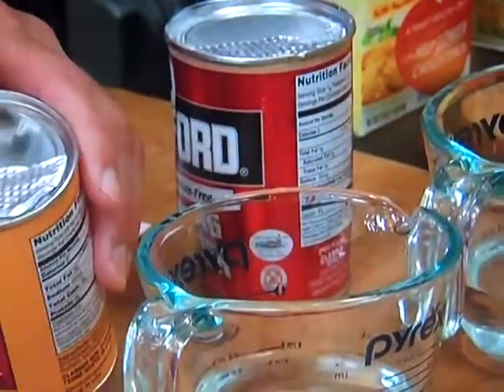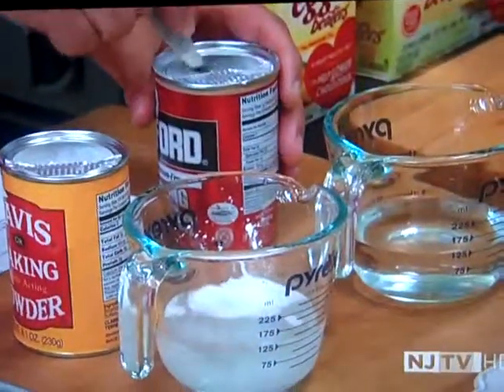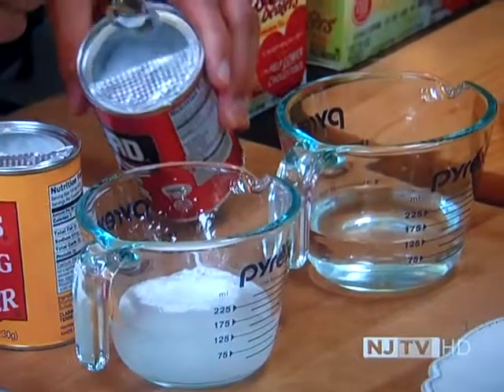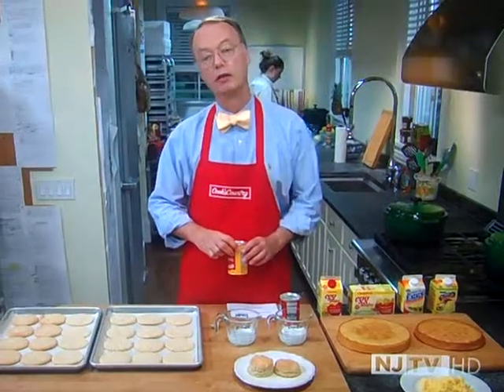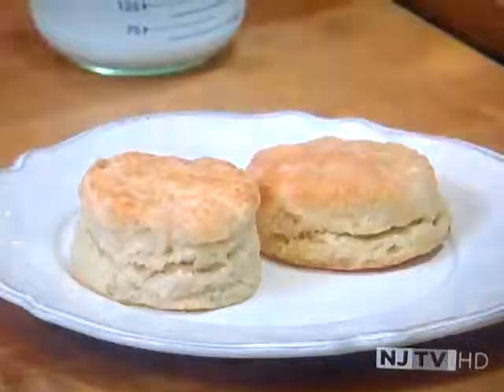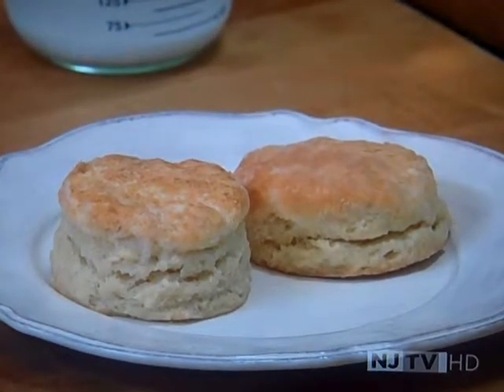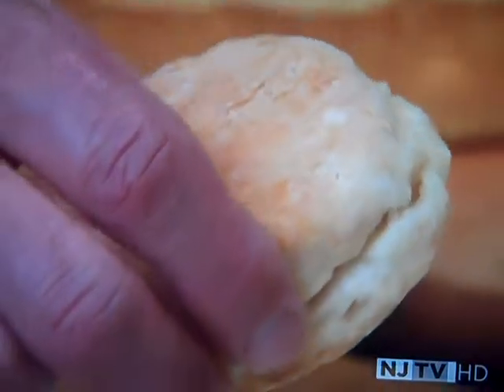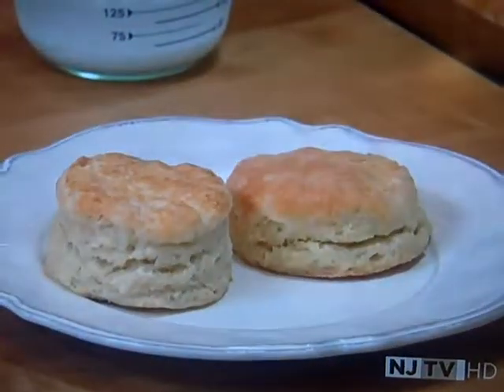Old baking powder creates flat baked products